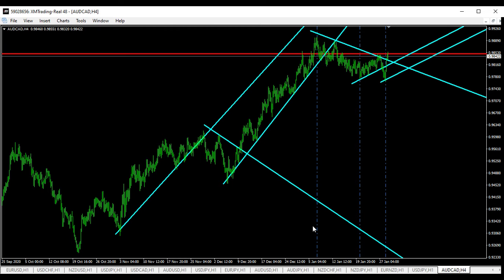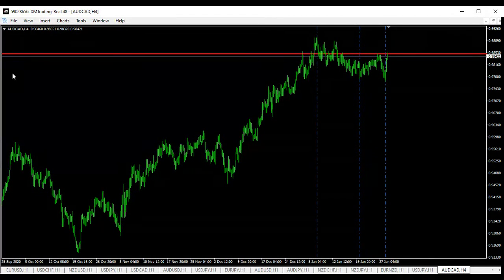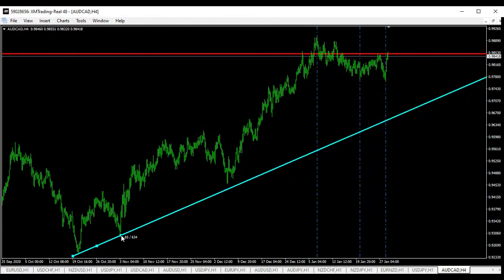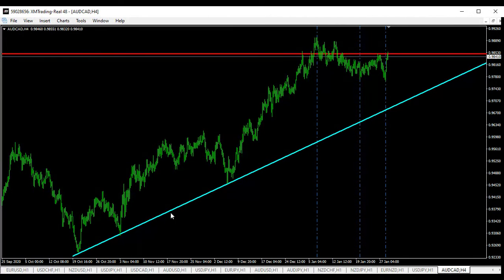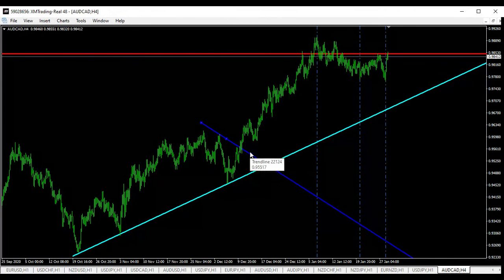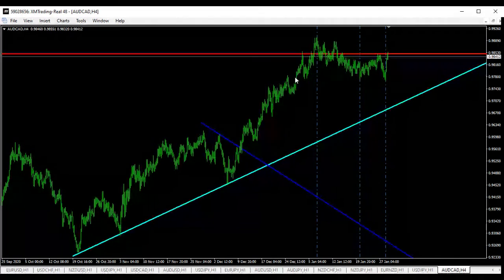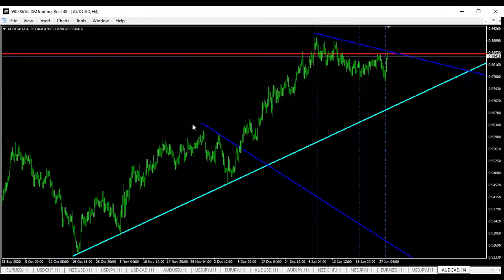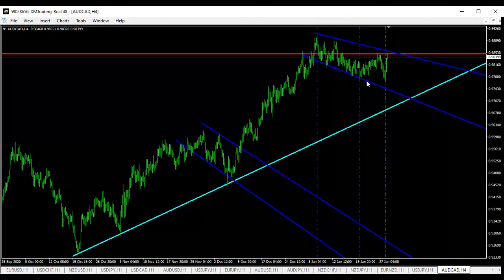15 MINUTE TRENDLINE STRATEGY YOU WILL NEVER LOVE TO MISS